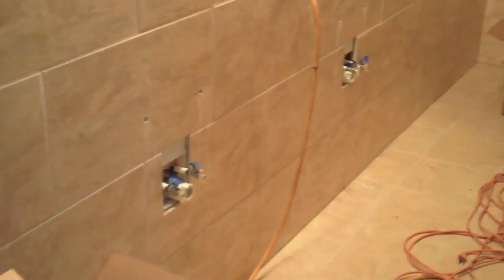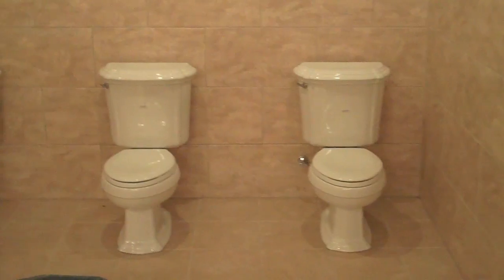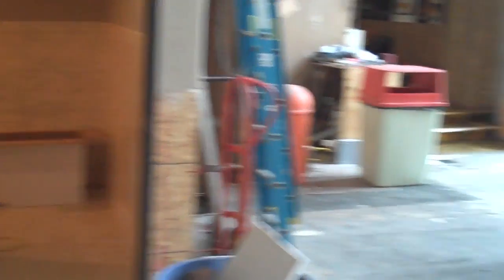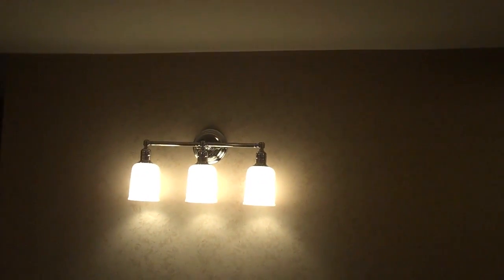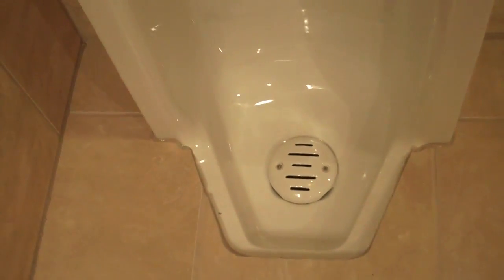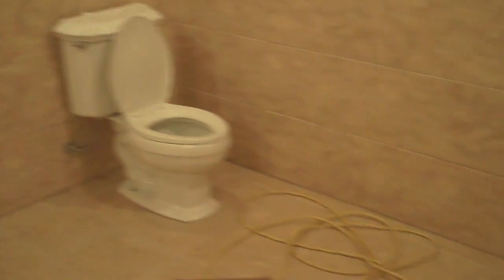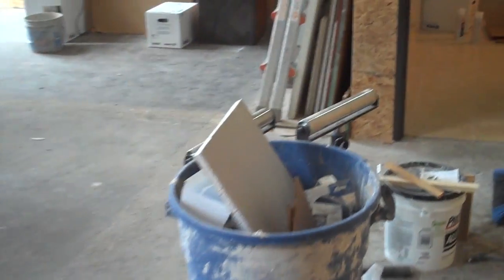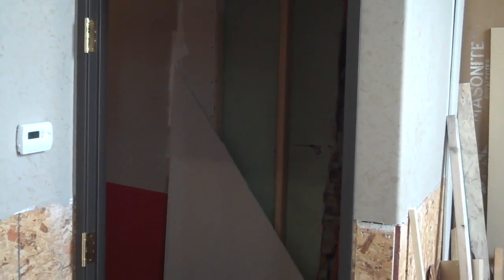Astro Update 2010-08-04 New Restrooms First Look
A look around the new restrooms. They look nice. Can't wait!